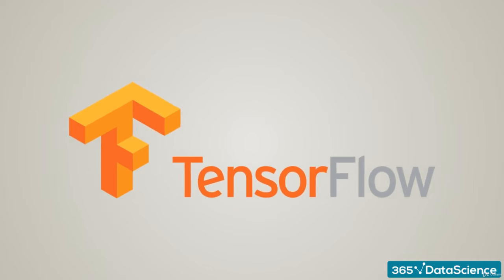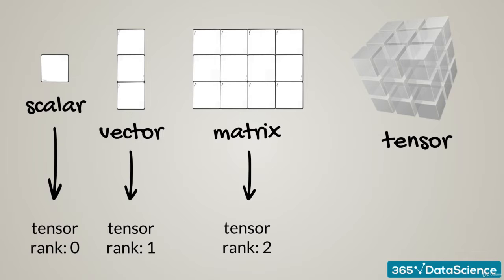293 TensorFlow Intro (DEEP LEARNING - TENSORFLOW 1 INTRO) DATA SCIENCE BEGINNERS FULL COURSE